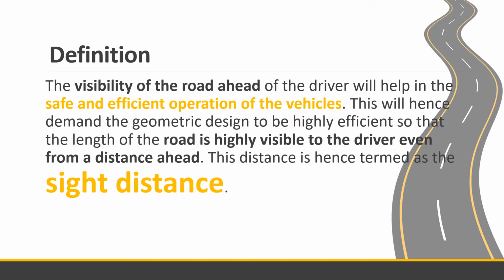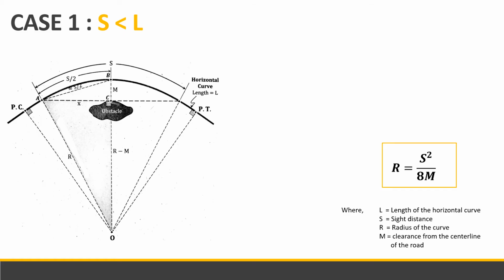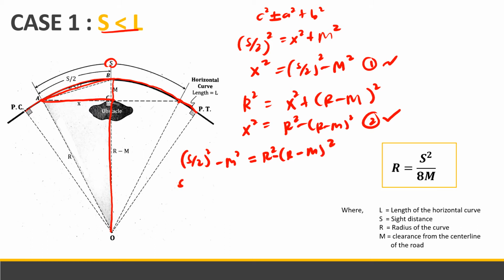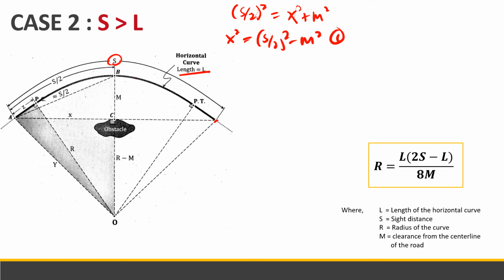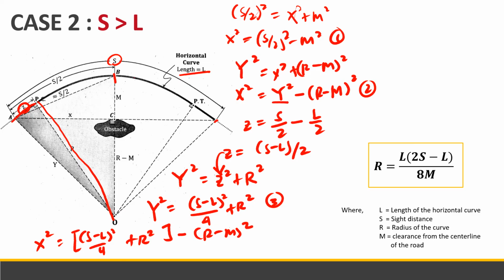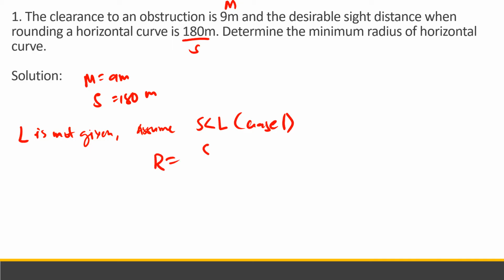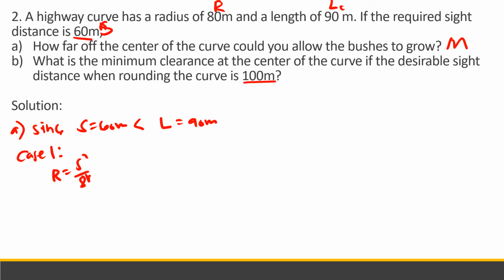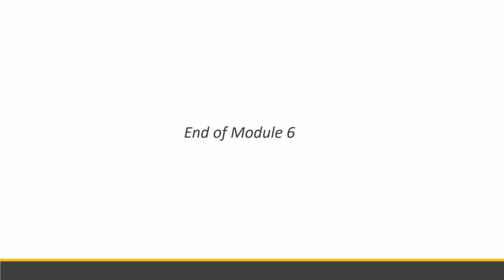[GEE142 | Curves and Earthworks] Module 6: Horizontal Sight Distances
GEE142 | Curves and Earthworks
Module 6: Horizontal Sight Distances